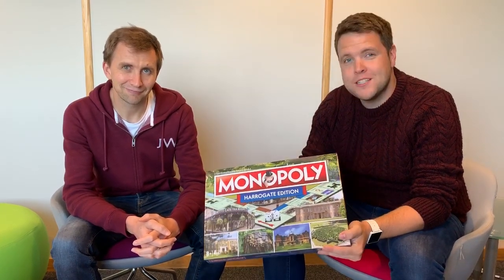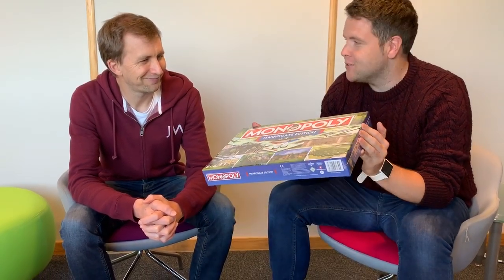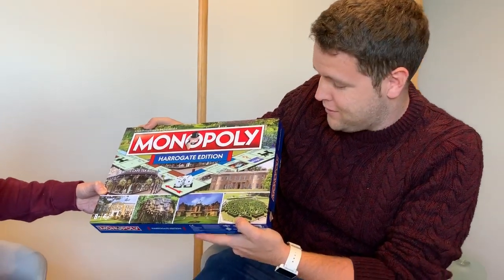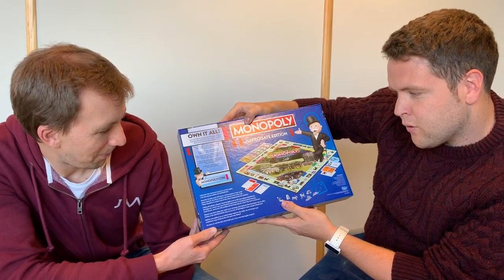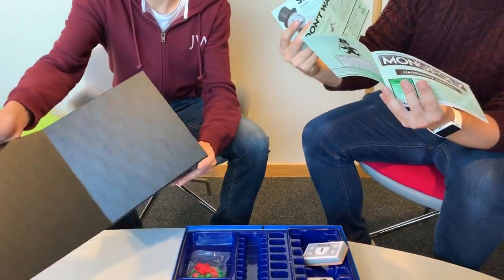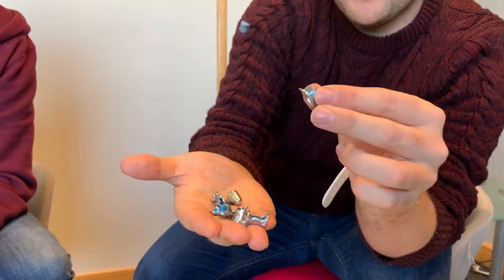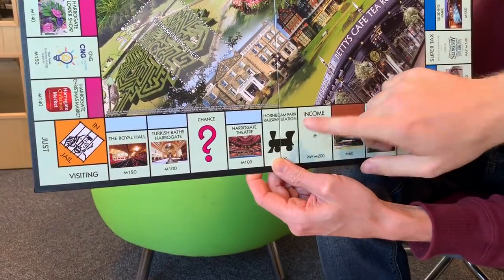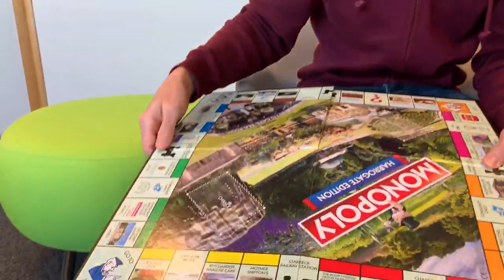HARROGATE MONOPOLY - unboxing video - see which Harrogate and Knaresborough landmarks made the cut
The Harrogate edition of Monopoly is out and features a whole host of landmarks from across Harrogate and Knaresborough. This video with Pete Egerton and Tom Harland from Stray FM unboxes one of the first copies of the game and shows off in full the board and contents.